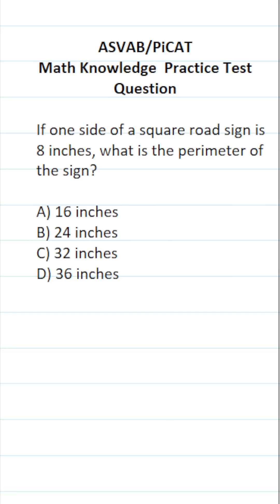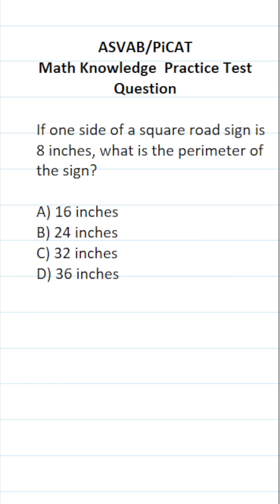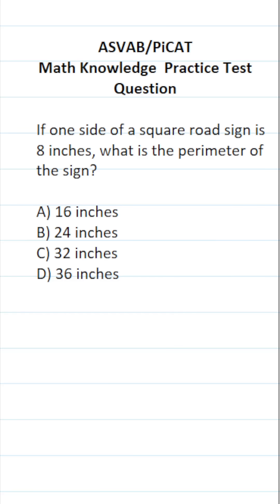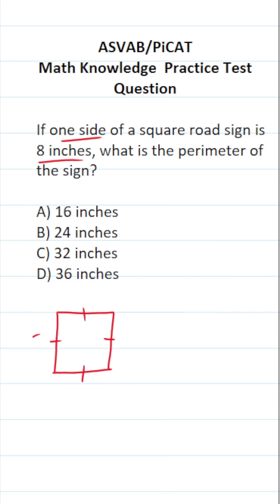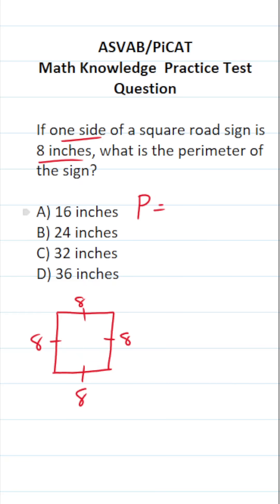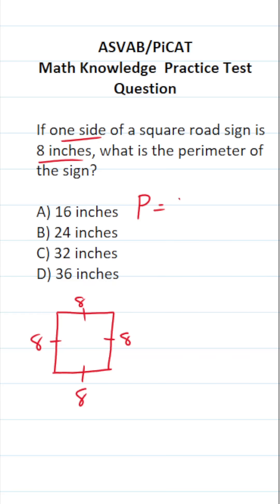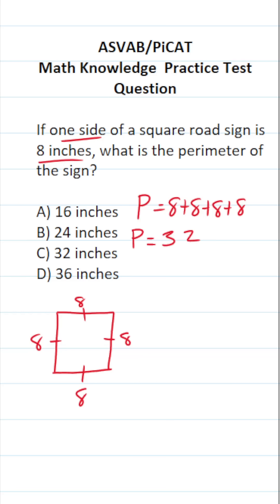ASVAB/PiCAT Math Knowledge Practice Test Q: Perimeter acetheasvab with grammarhero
​​​​​In this video, Grammar Hero works out a practice test question that requires you to to calculate the perimeter of a square, given its side length. This question should closely mirror what you should expect to see in the Arithmetic Reasoning (AR) subtest of  the  Armed Services Vocational Aptitude Battery (ASVAB) as well as the Pre-screening internet-delivered Computer Adaptive Test (PiCAT).